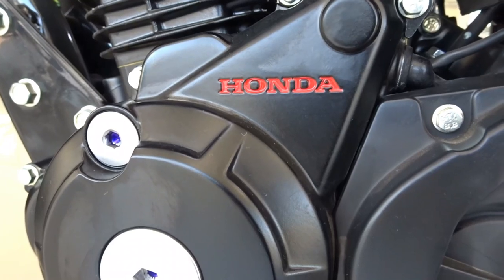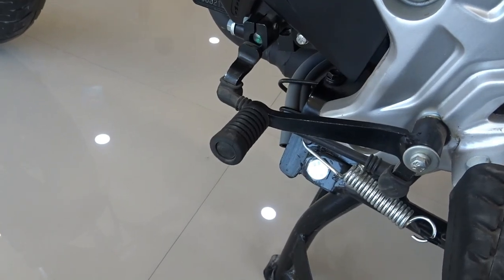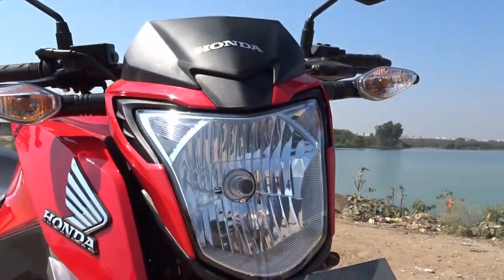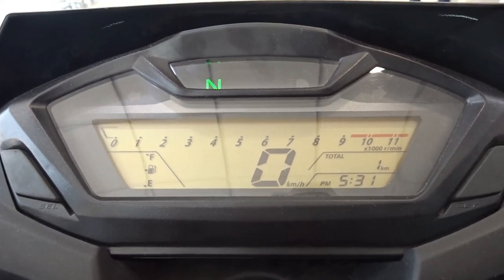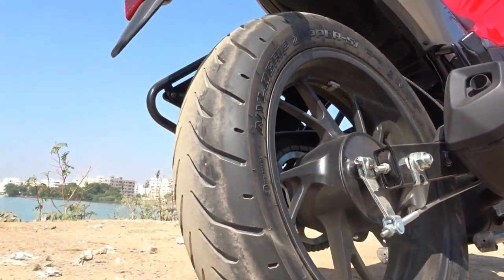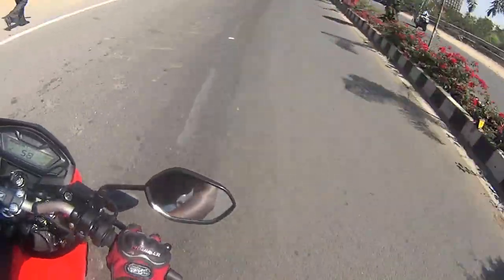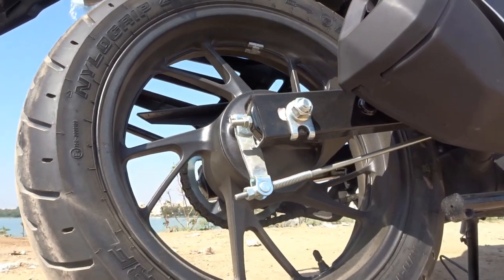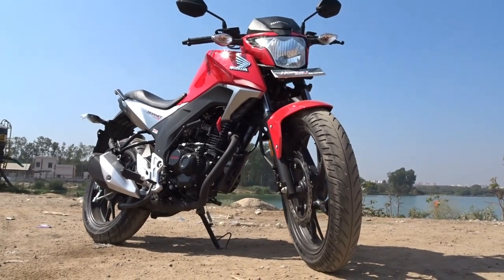Bikes@Dinos: Honda CB Hornet 160R First Ride, Walkaround Review (Black, Red colours)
Here's my first ride review of the Honda CB Hornet 160R. I give you a walk-around video of red and black colour variants too.